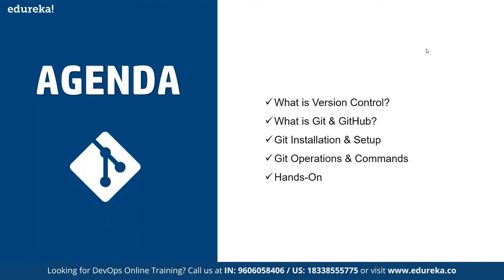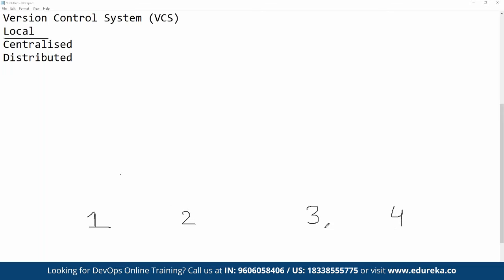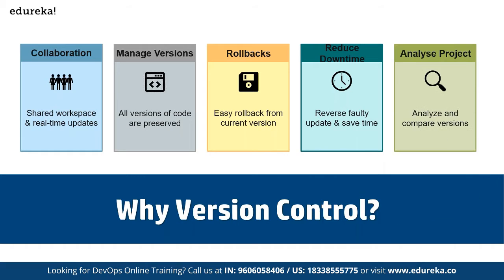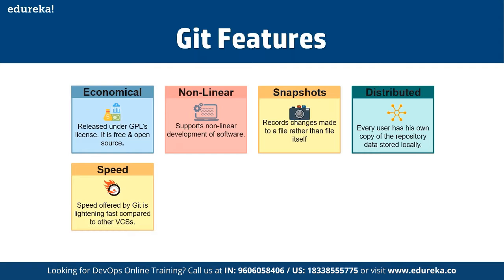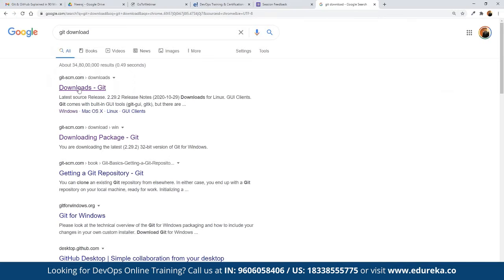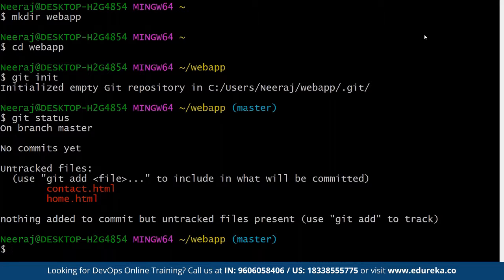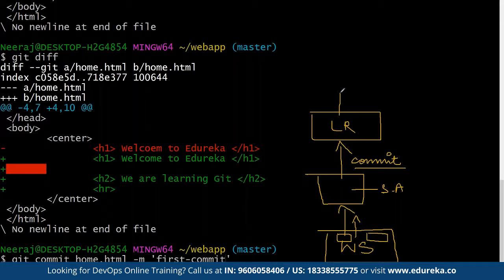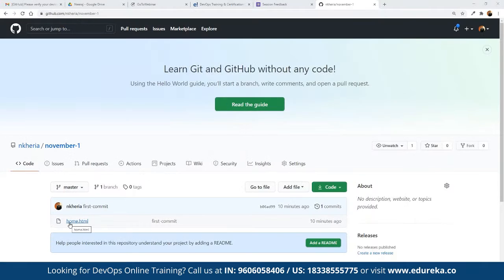Git Tutorial | Introduction to Git & GitHub | DevOps Training | Edureka | DevOps Live - 2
This Edureka video on "Git Tutorial" will talk about the Version Control System & Version Control Tool - Git. You will learn about several Git commands and Git Operations with example.

1. This is a 4 Week Instructor led Online Course.
2. Course consists of 24 hours of online classes, 25 hours of assignment, 20 hours of project
3. We have a 24x7 One-on-One LIVE Technical Support to help you with any problems you might face or any clarifications you may require during the course.
4. You will get Lifetime Access to the recordings in the LMS.
5. At the end of the training you will have to complete the project based on which we will provide you a Verifiable Certificate!

 1. DevOps Architect
 2. Automation Engineer
 3. Software Tester
 4. Security Engineer
 5. Integration Specialist
 6. Release Manager

Project Work
1. Host a dummy webpage using Apache Web Server.
2. Write shell script which reports:
3. Install Nagios on a VM node for monitoring the various parameter of the VM.